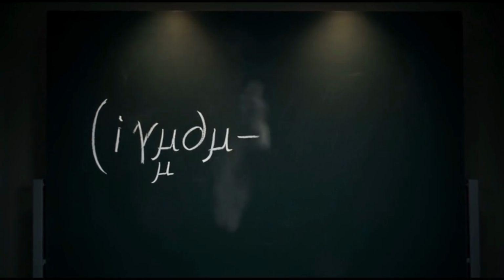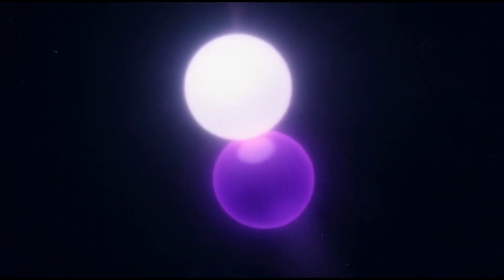Scientists Found Evidence of an Invisible Universe \ dark matter part 2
What if something invisible is shaping everything you see in the Universe?

In Part 2 of our Dark Matter series, we follow the evidence—from strange galaxy rotations and gravitational lensing to the mysterious Bullet Cluster—to uncover why scientists believe something invisible is holding the cosmos together.

We can't see dark matter.
We can't touch it.
But its gravity leaves fingerprints everywhere.

The question is no longer just “Does dark matter exist?”
It's “What exactly is it?”